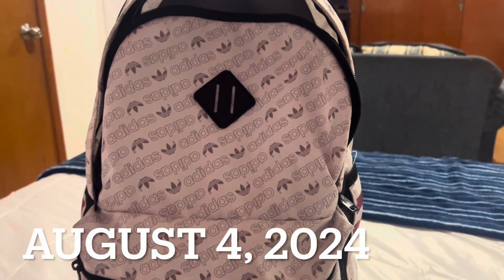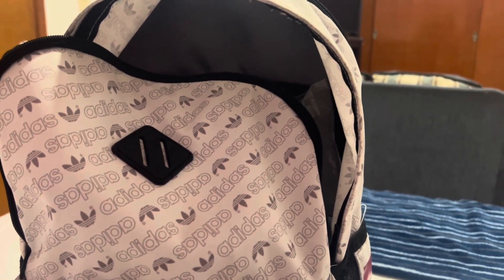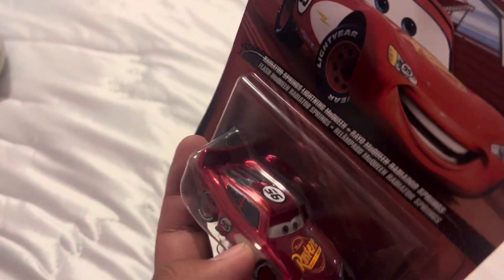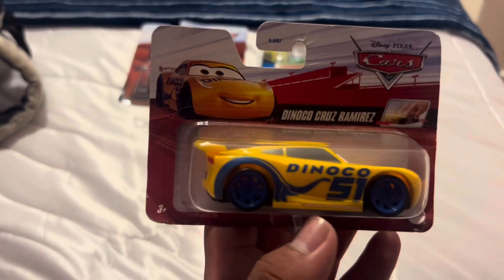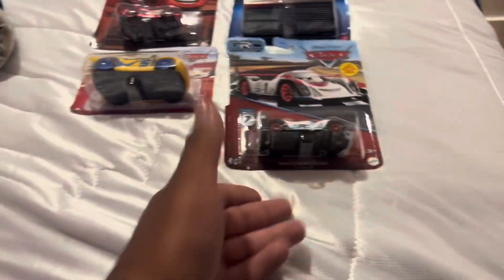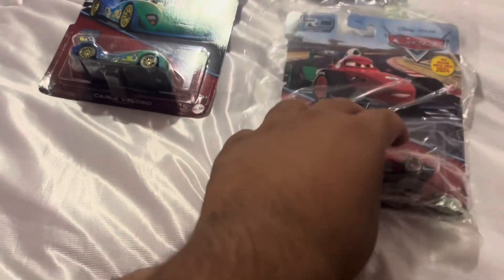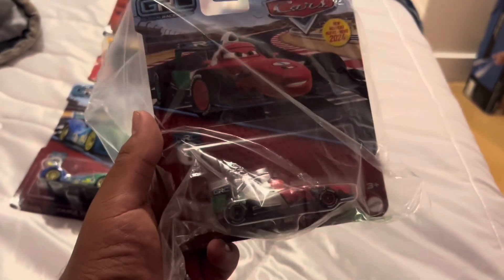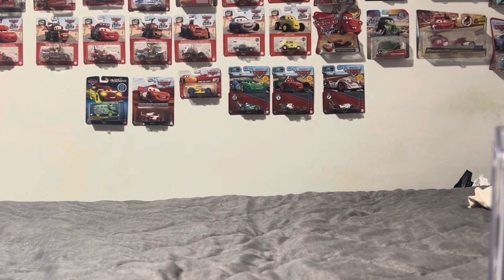Showcasing everything I got from MEXICO